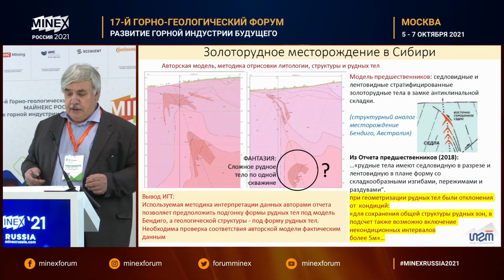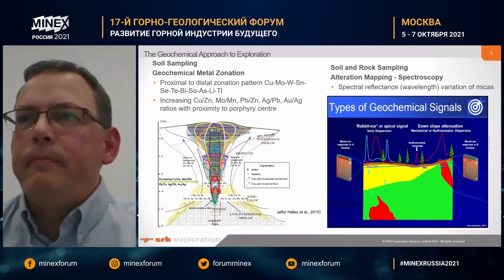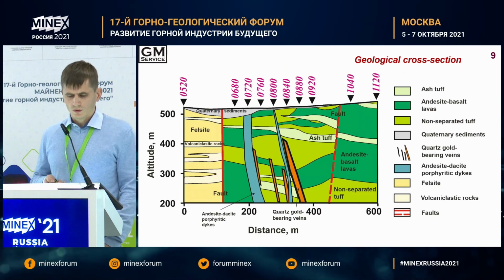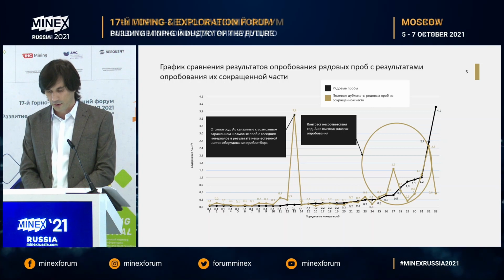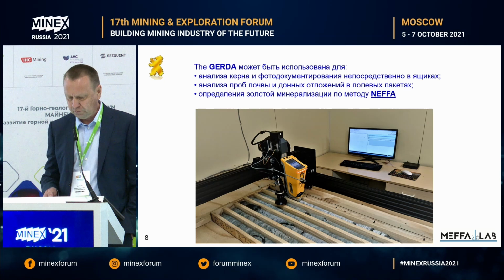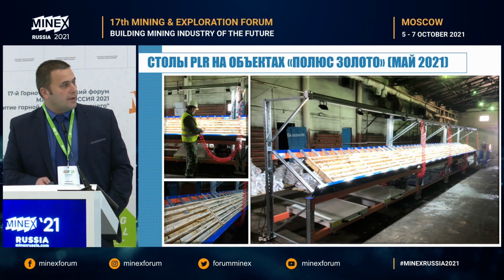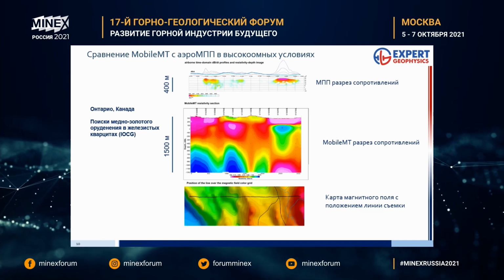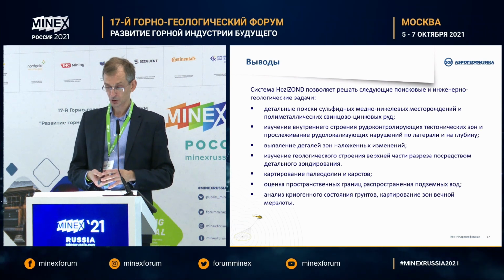MINEX Russia 2021 - Technical Session 1 (ENG)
Application of Industry 4.0 and innovative technologies in exploration